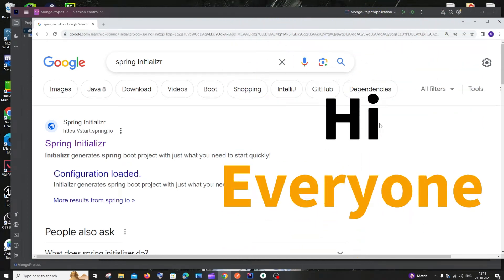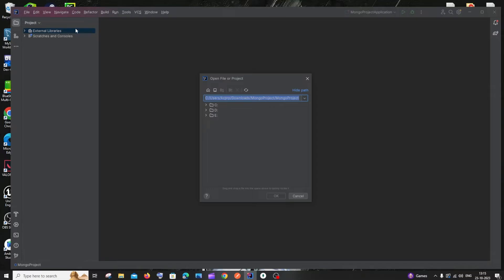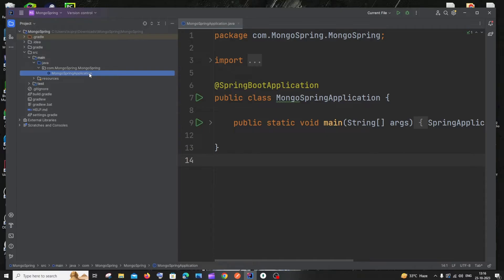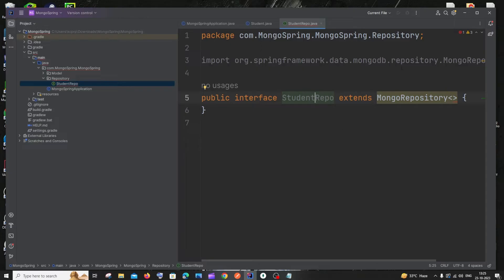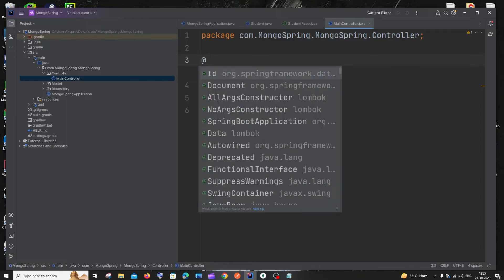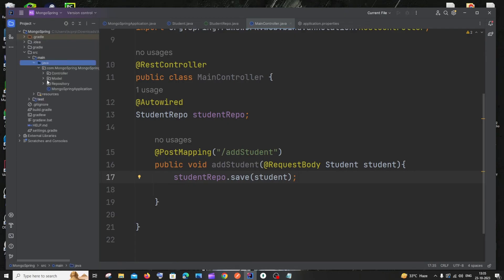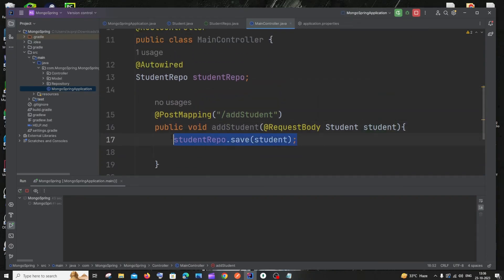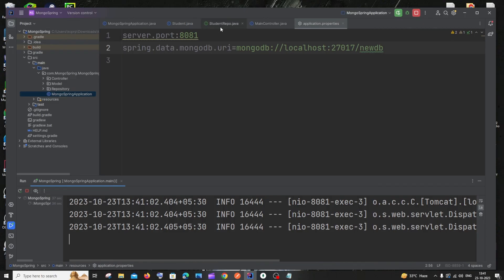How to connect Mongodb using Spring boot Java and create Collection in database tutorial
How to connect mongodb database with spring boot and also create a table